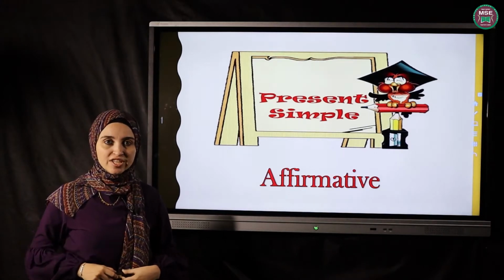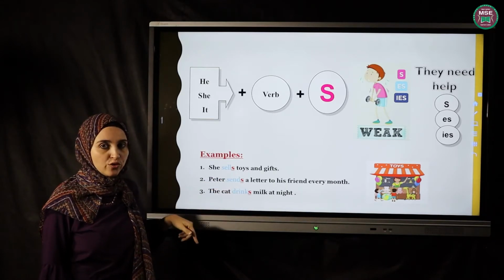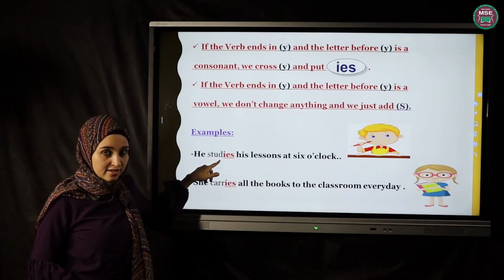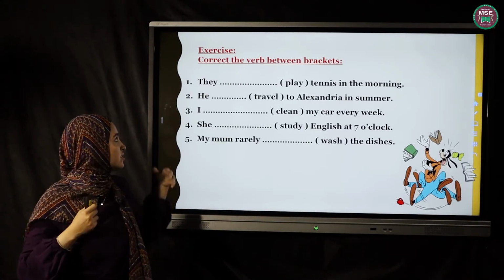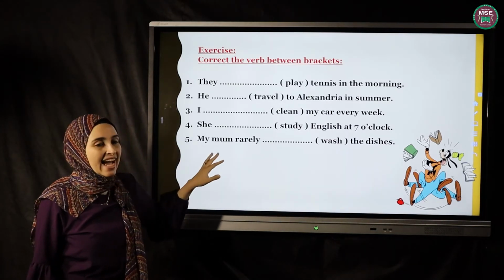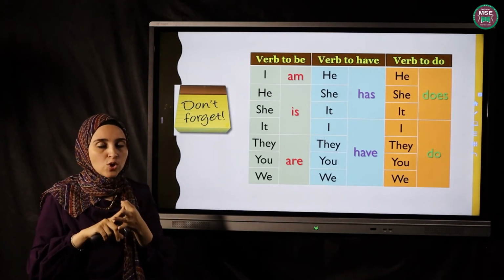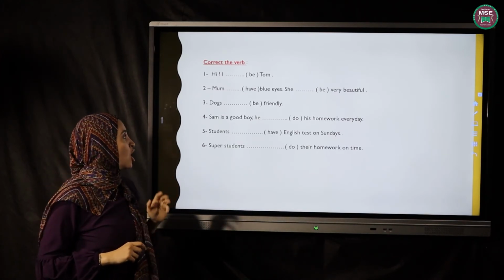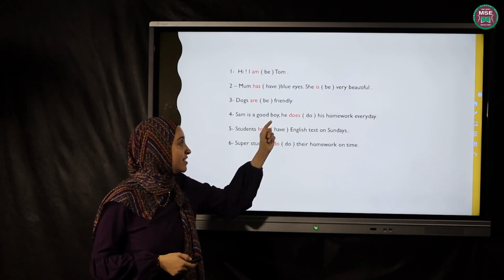3 الصف الثالث الابتدائي مروه مجدي present simple Aff